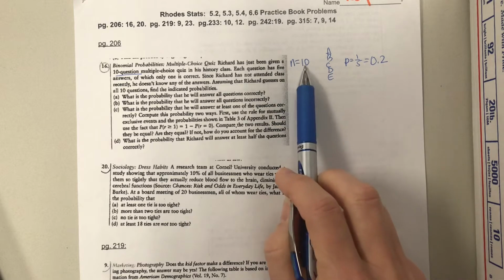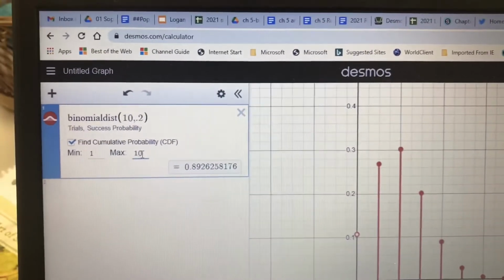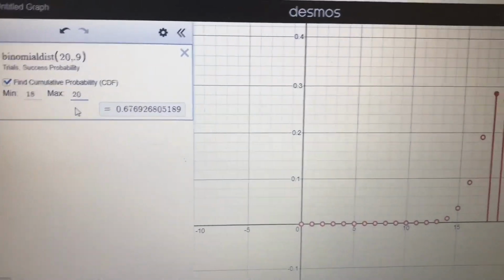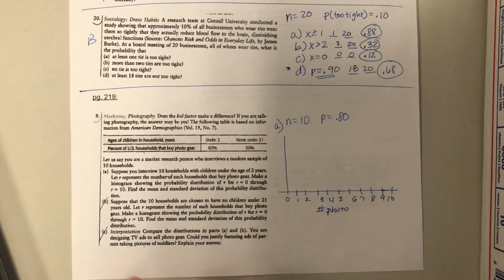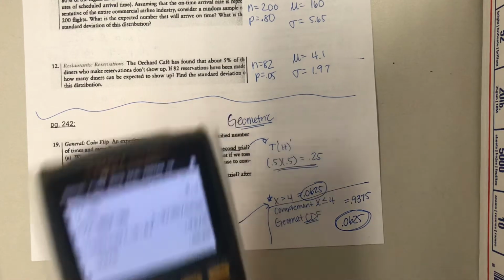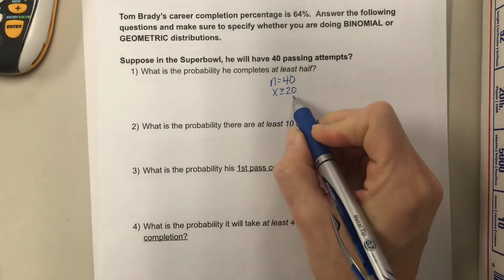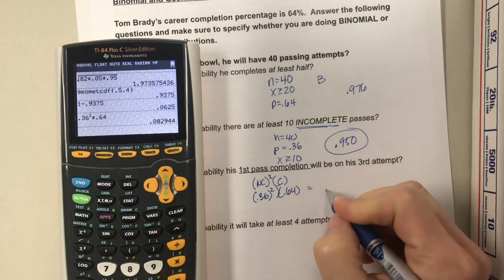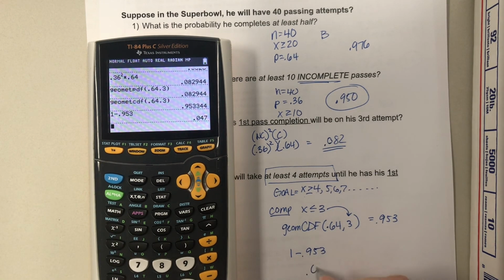Stats Binomial and Geometric Test Rev